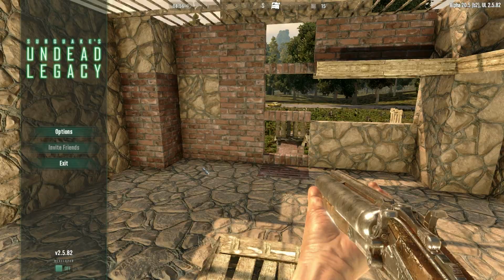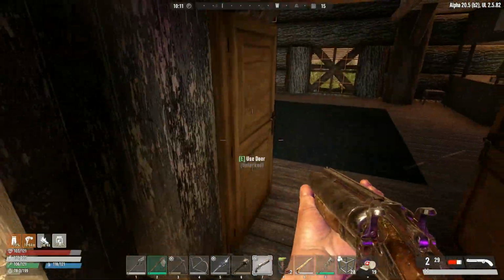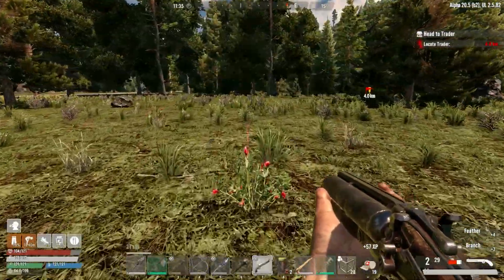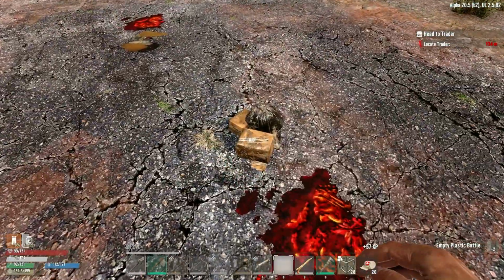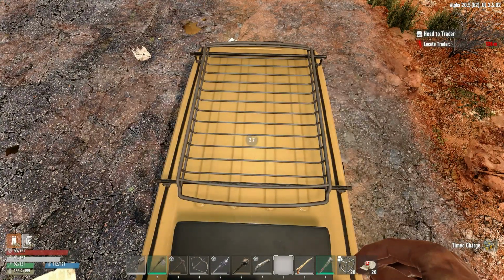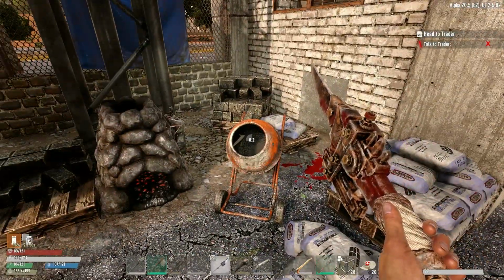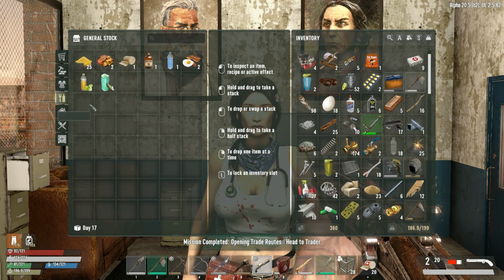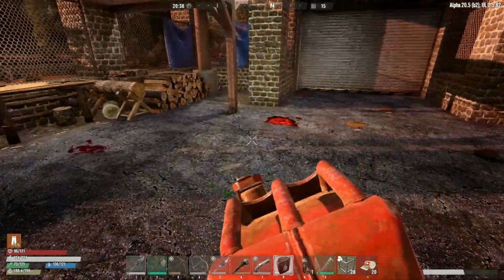Undead Legacy | Really Hoping We Encounter A Specific Trader! | 7 Days to Die | Alpha 20 | s7 ep19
Difficulty: Warrior, 128 Blood Spawn, Nightmare!
Socials:
YT Membership: Click the Join button to see the tiers and perks :)

00:00 Intro
00:24 UndeadLegacy

Game Settings:
Difficulty: Warrior
24 hr Cycle:  60 minutes
Daylight Length: 18
Blood Moon Frequency: 7
Feral Sense: Off
Zombies Day: Walk
Zombies Night: Jog
Zombies Feral: Run
Zombies Blood Moon: Nightmare
Loot Abundance: 100%
Loot Respawn timer: Disabled
Drop On Death: Backpack Only
Blood Moon Spawn: 128 Zombies

Hardware:
• GPU: AMD RX6900XT (16GB GDDR6)
• CPU: Intel Core i9-12900K 4.2 GHz
• RAM: 32GB DDR4-4000
• Storage: 2TB samsung evo NVME M.2
• Speakers: Realtek High Definition Audio
• Microphone: Fifine k670b

Let’s Play 7 Days to Die Alpha 20 .5 Stable s7 Subquake’s Undead Legacy Mod s1 ep19 Really Hoping We Encounter A Specific Trader Alpha 20 Subquake’s Undead Legacy Mod s1 Let’s Play Gameplay.

This is 7 Days to Die Alpha 20 .5 modded with Subquake’s Undead Legacy Mod. Season 1 episode 19 of my 7 Days to Die Alpha 20 Subquake’s Undead Legacy Mod s1 Stable Build let’s play Singleplayer series/gameplay.

7 Days to Die is an open-world game that is a unique combination of first person shooter, survival horror, tower defense, and role-playing games.

7 Days to Die is available for purchase on steam:
7 Days to Die has also been made available for purchase on console: ps4 and xbox.